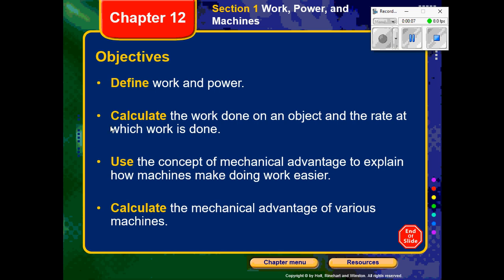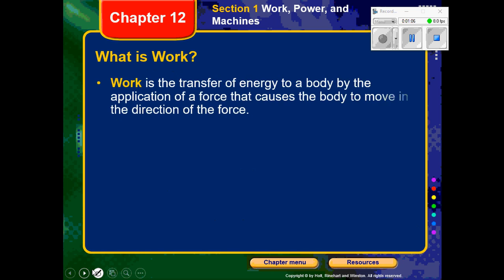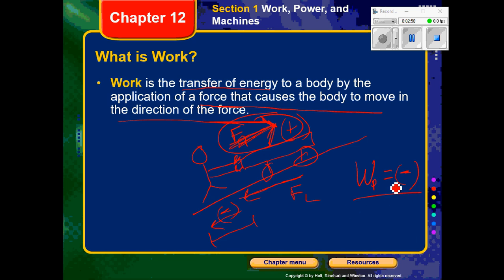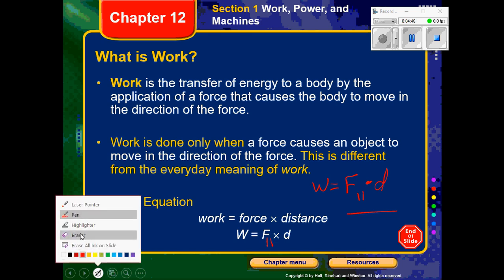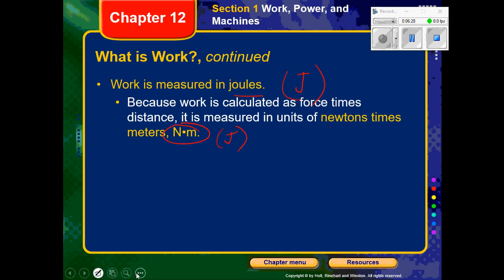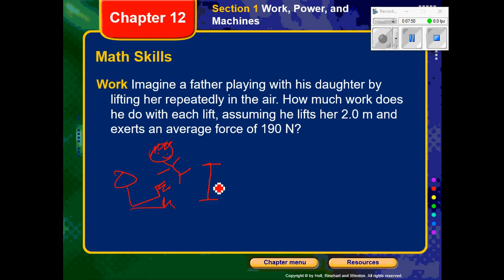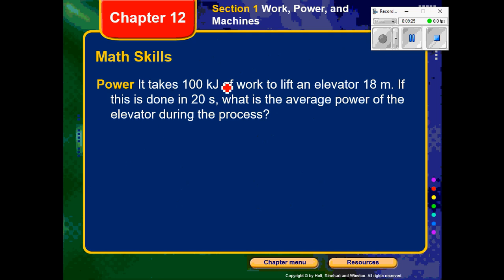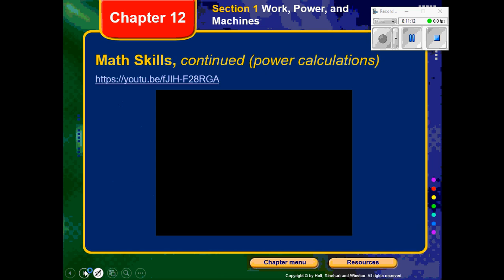Simple Work, Power, and Simple Machines part 1, section 1 - intro to powerate of work lab